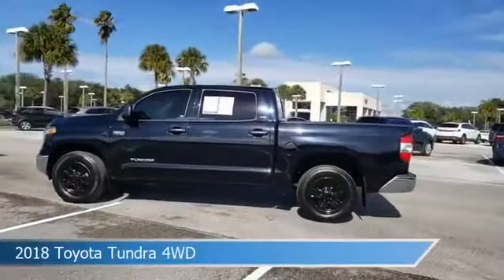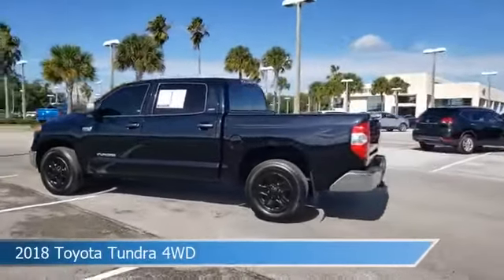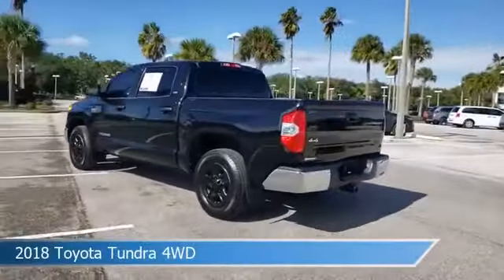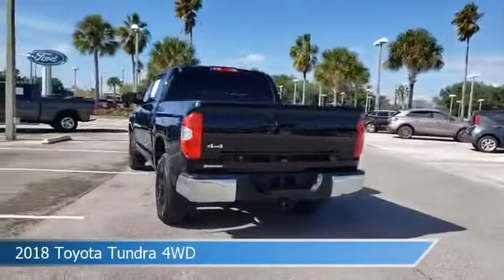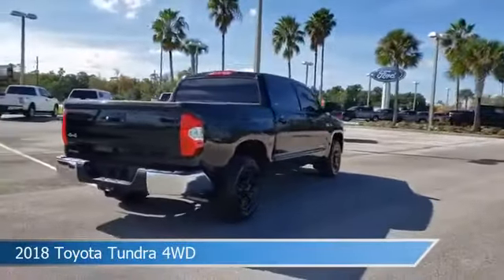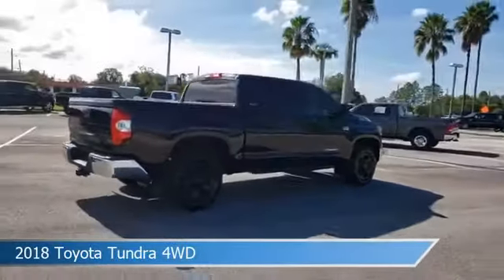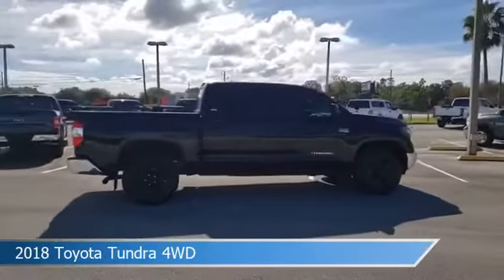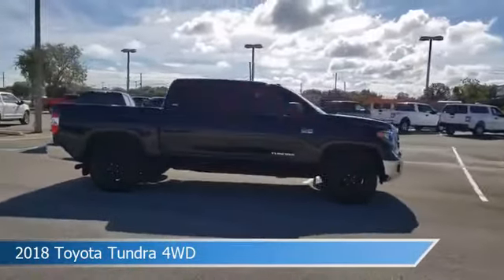2018 Toyota Tundra 4WD P35821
2018 Toyota Tundra 4WD P35821